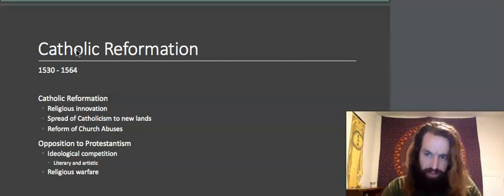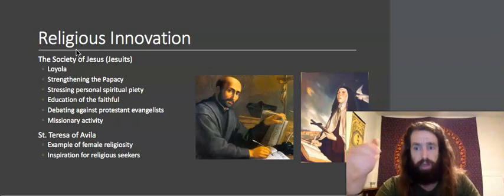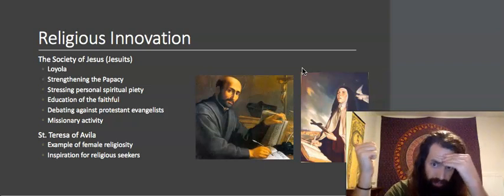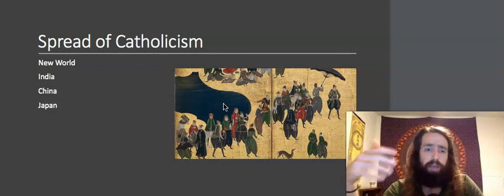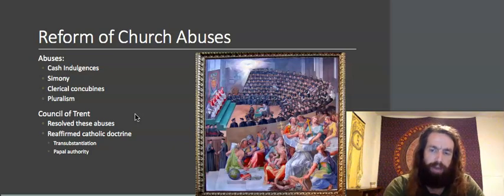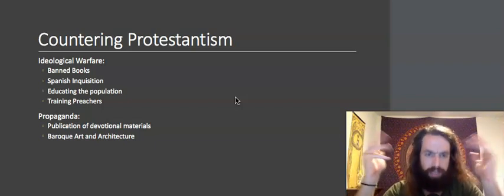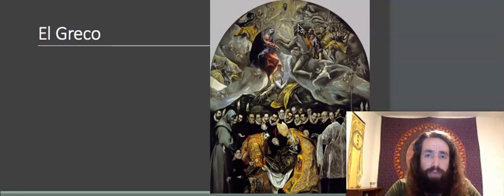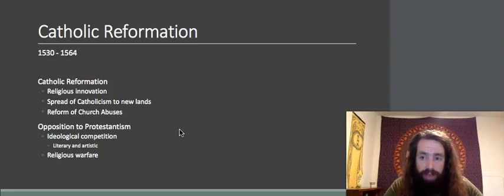Catholic Reformation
Brief overview of some of the main currents of the Catholic Reformation